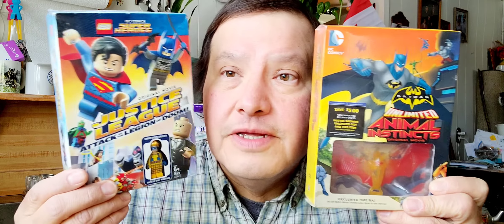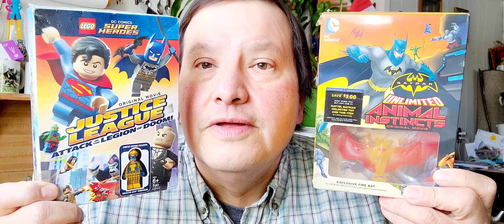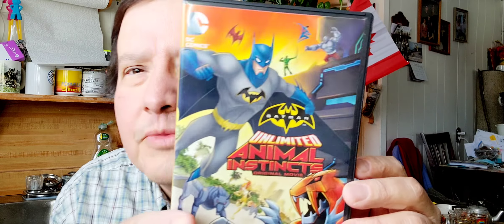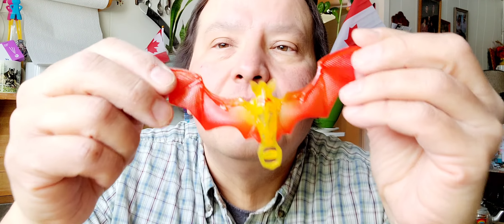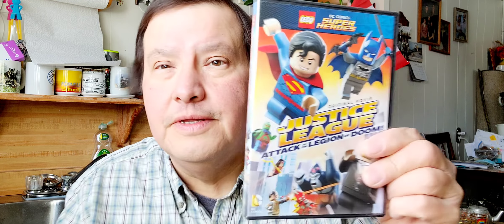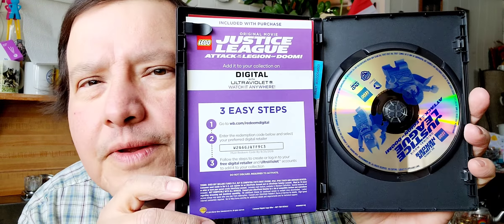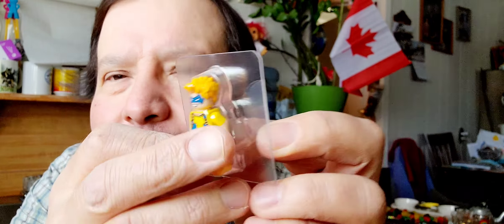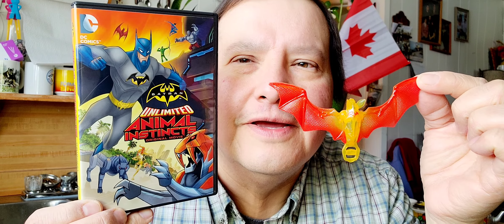dvd haul opening and unboxing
what I bought in dvd movies this week